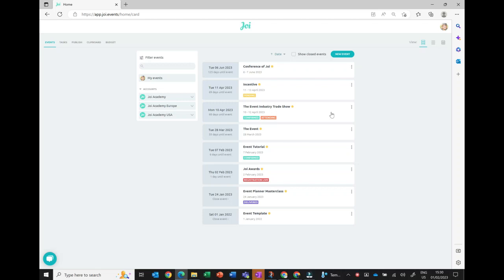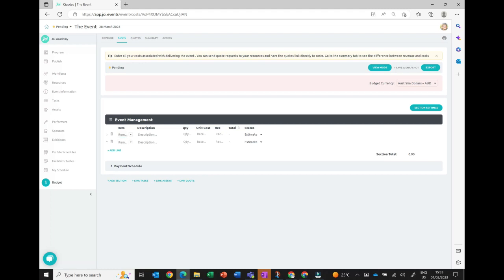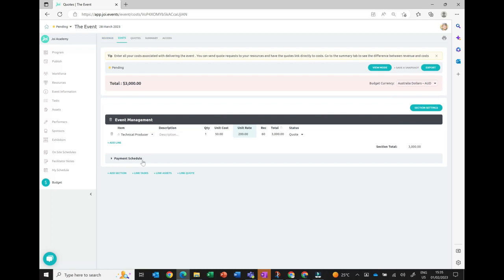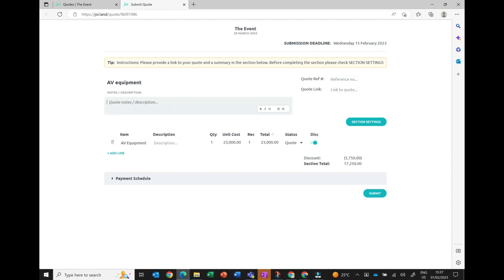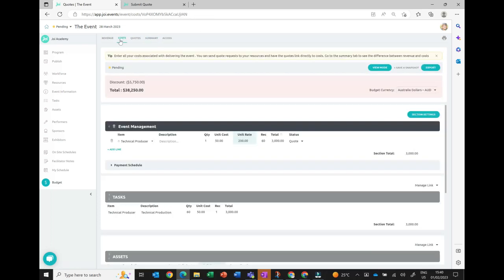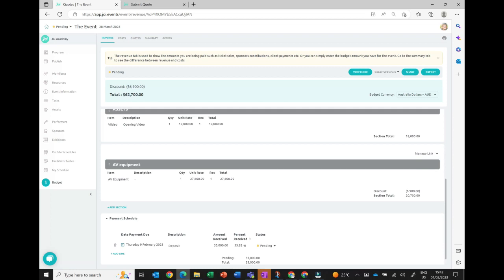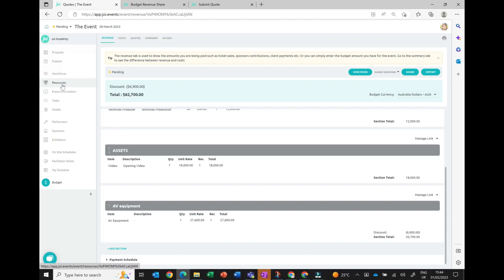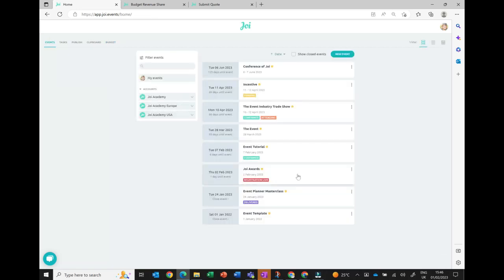Demo of Joi Budget